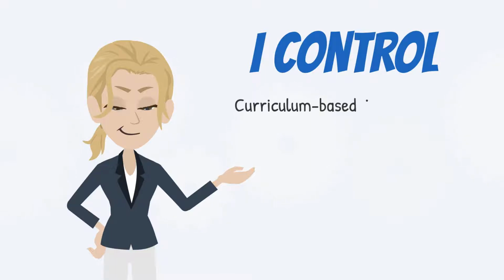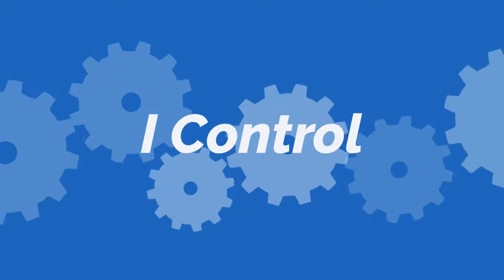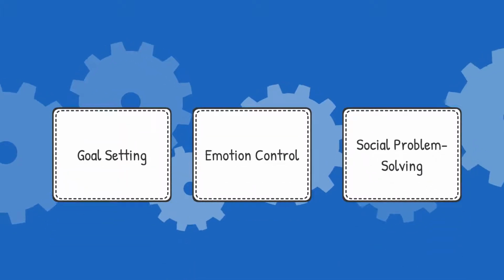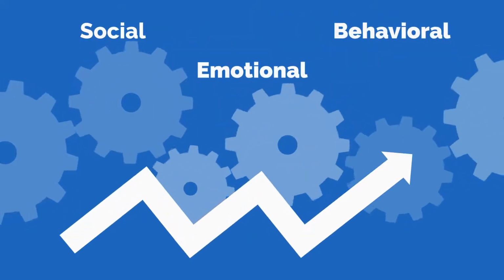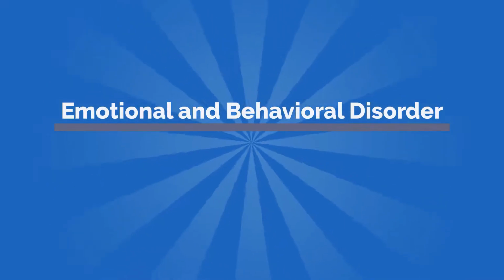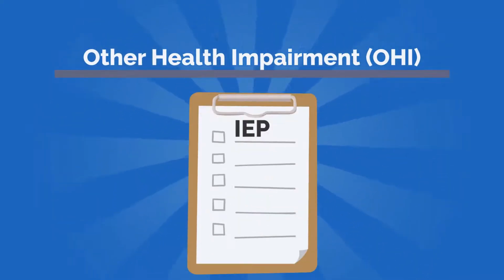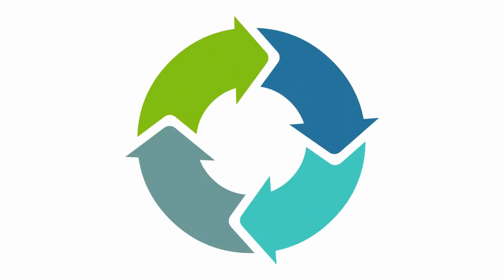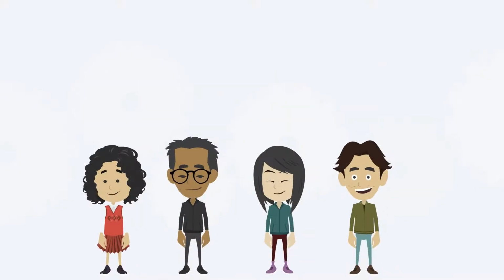The I Control Study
If you would like to learn more about being a participant in the I Control study, watch this video to learn more!